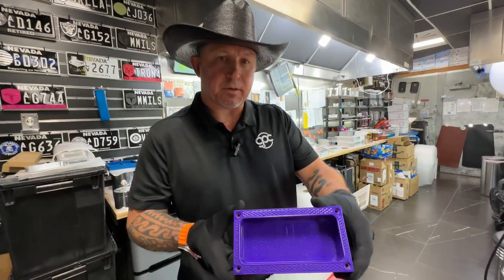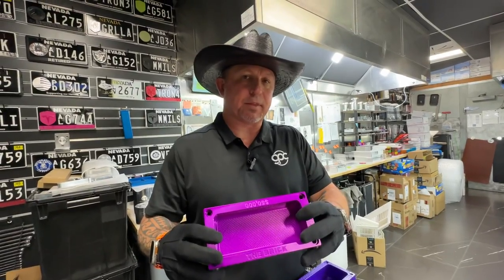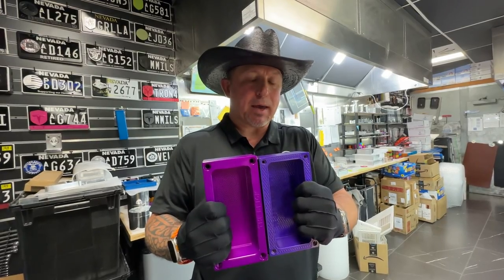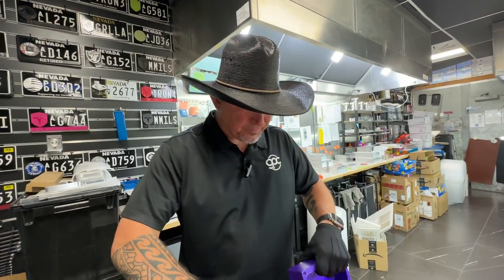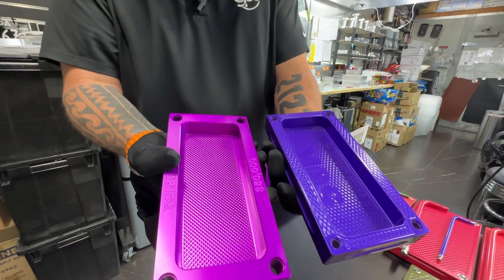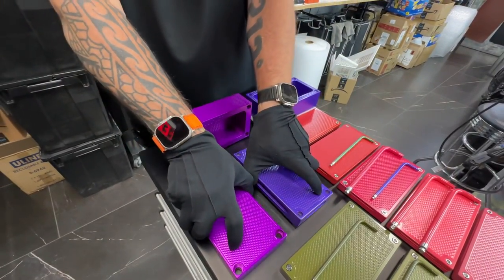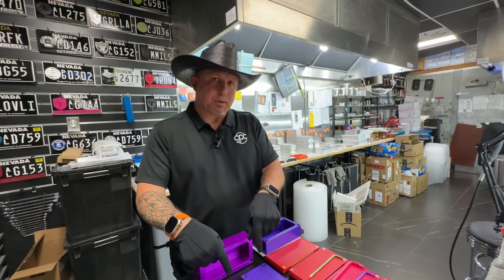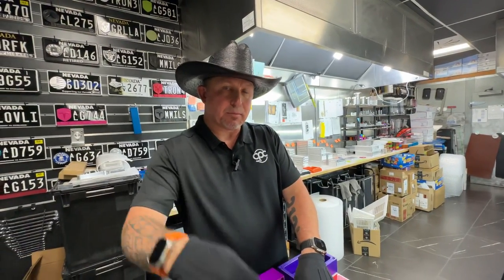What's Your Favorite Purple? Comment Below! 💜 | Gorilla Pro Custom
Introducing GorillaProCustoms - your source for custom metal bricks that represent your values and aspirations. Our metal bricks are more than just functional containers for your money and assets - they are symbols of hard work, integrity, and perseverance.

Crafted from the highest quality materials and designed to last a lifetime, our metal bricks provide a safe and secure way to store your wealth. But they are also customizable, with sleek, modern designs that reflect your personal style and values. When you invest in a custom metal brick from GorillaProCustoms, you're not just buying a product - you're making a statement about your commitment to these values.

Whether you're a collector of precious metals, a savvy investor, or someone who values security and stability, our metal bricks are the perfect choice for you. Don't settle for a flimsy, mass-produced money clip - choose a piece of art that will last a lifetime. Visit GorillaProCustoms.com today or stop by our location in Las Vegas to see our selection of custom metal bricks.

Invest in your values with GorillaProCustoms. metalbricks preciousmetals wealthmanagement safestorage personalstyle customization hardwork integrity pereseverance investinyourself gorillaprocustoms lasvegas.